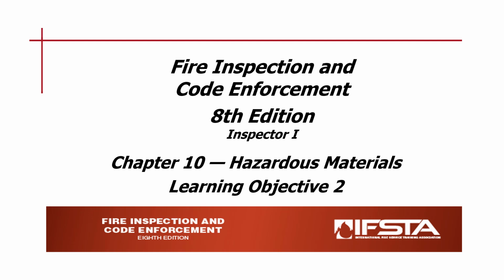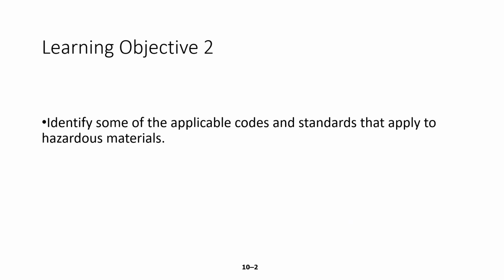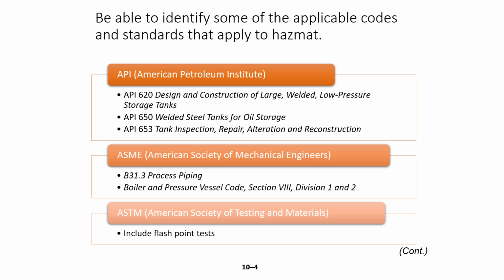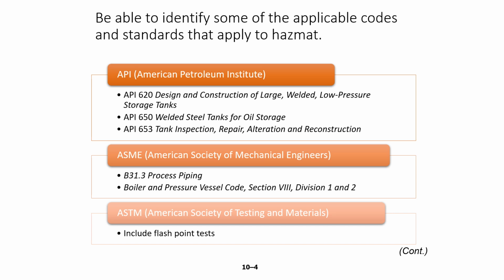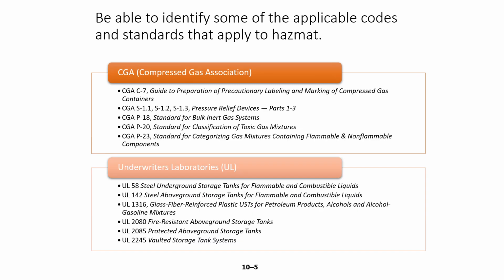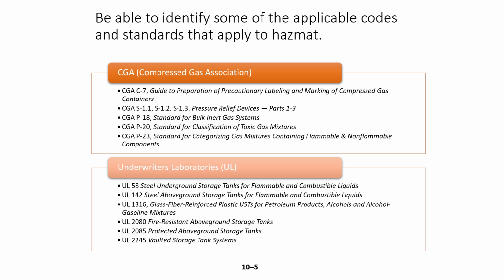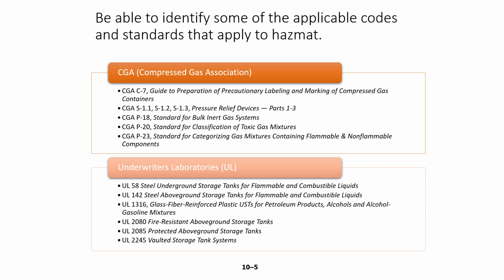HAZARDOUS MATERIALS OBJECTIVE 2